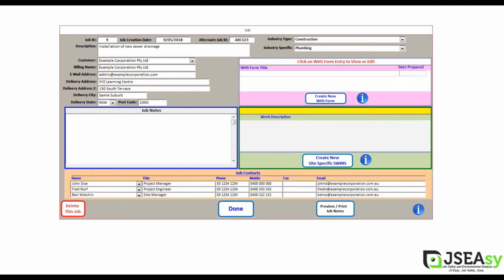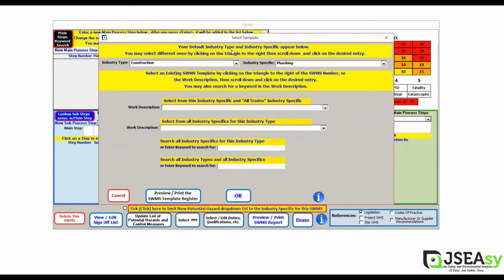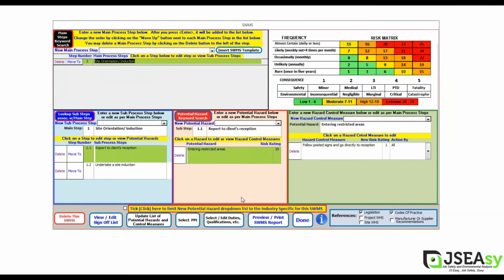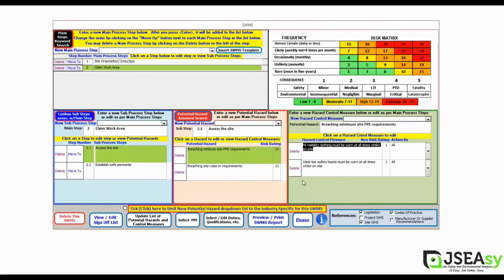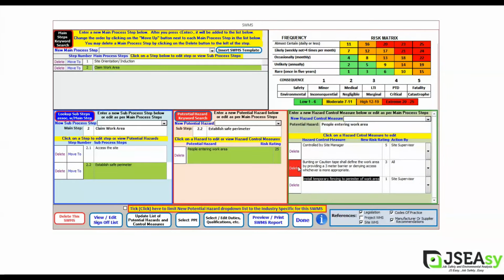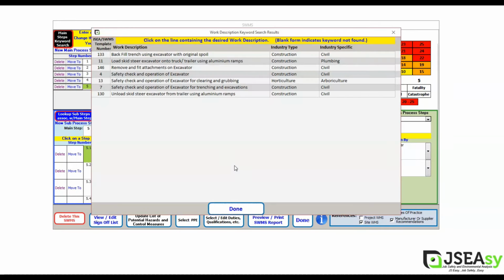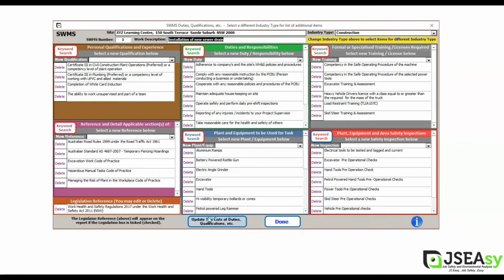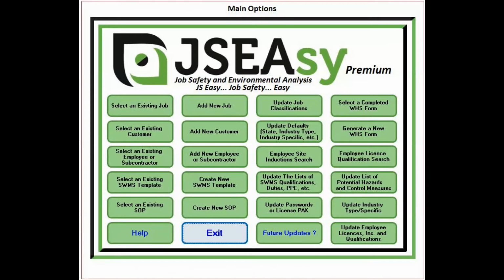JSEAsy Demonstration 6 Create new site specific SWMS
This video explains in detail how to create a site specific Safe Work Method Statement (SWMS) using v4.3 of the JSEAsy Software.

SWMS are also know as Job Safety Analysis (JSA) and Job Hazard Analysis (JHA) and Job Safety and Environmental Analysis (JSEA). The JSEAsy software will automatically adapt to the terminology for your region.